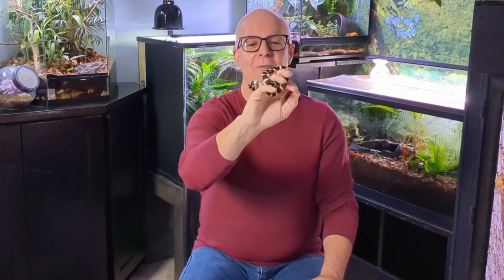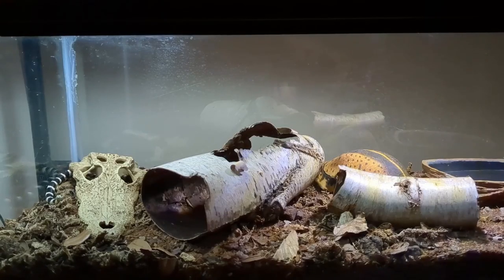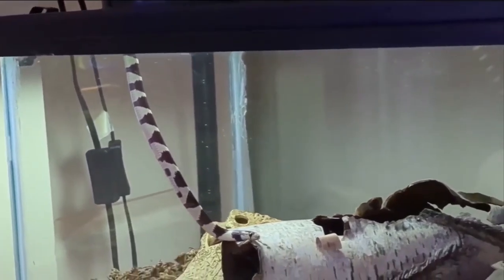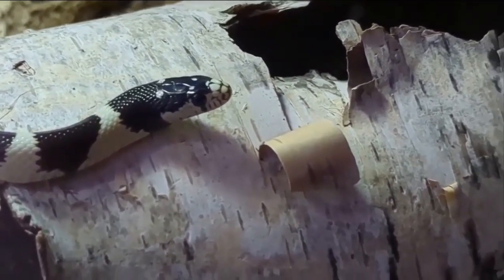California Kingsnake Care / Plus an Update on my Kingsnake, Rex!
Here is a video on California Kingsnake care with an update on my California Kingsnake, Rex. I hope you enjoy the video and find it useful.